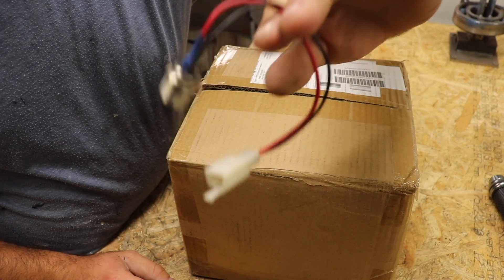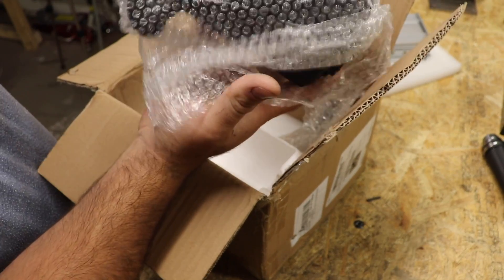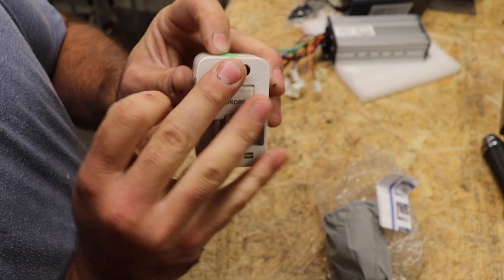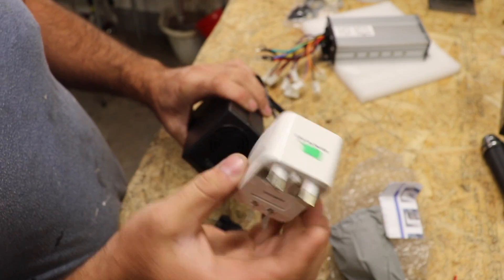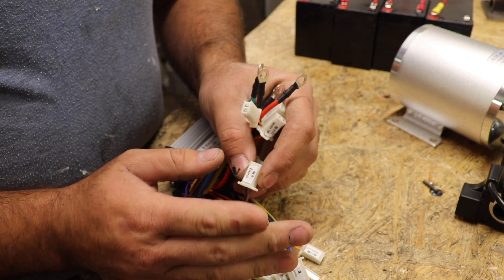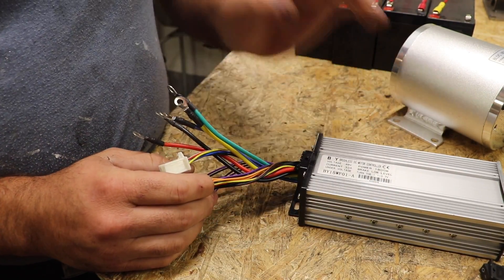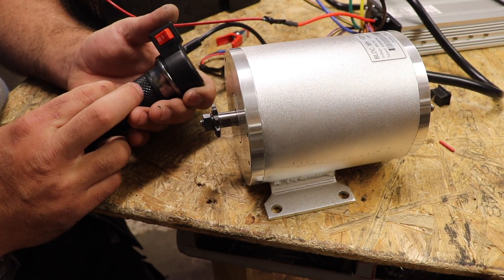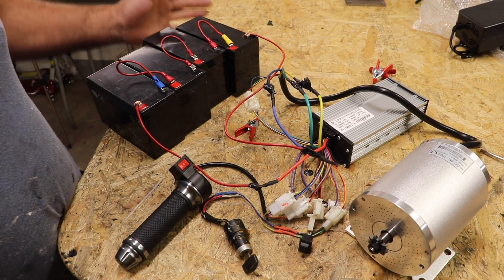Powerful Electric DIY KIT /1800W E- Bike - go kart- Motorcycle- Cars